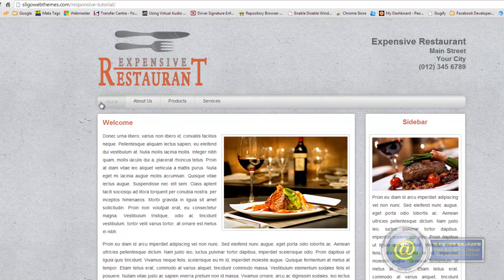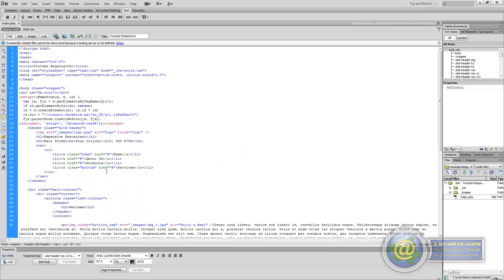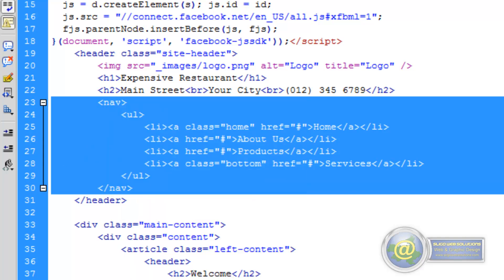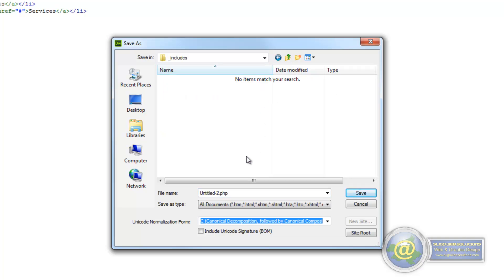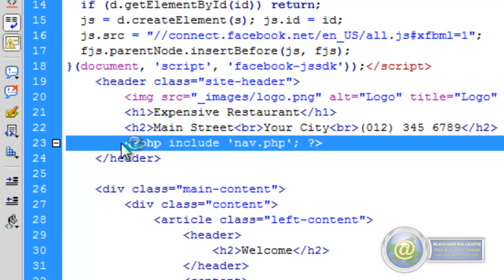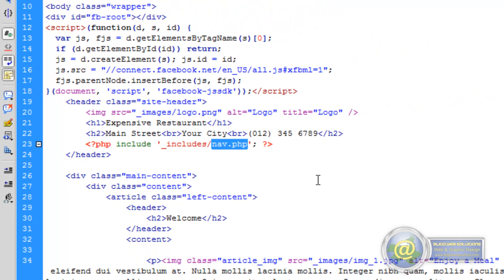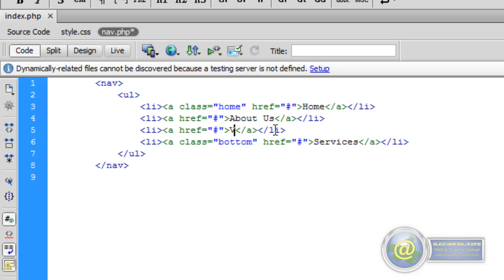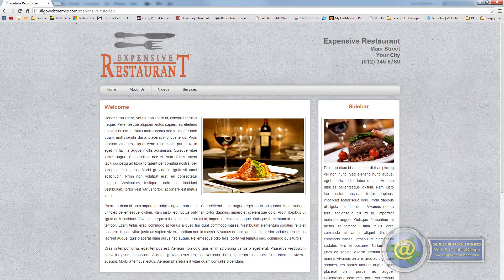Simplifying Website Navigation Changes Using PHP Includes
Learn how to make site wide changes to your navigation by only editing one file using a simple PHP include Function.

Sick of having to edit the navigation on every page of your website when you add a new page. In this tutorial, we learn how to put our navigation in a separate file and allow it to appear on all of our pages using a short snippet of PHP code. Any changes you then make to your navigation from this point on will apply to every page of your website. Simple!!